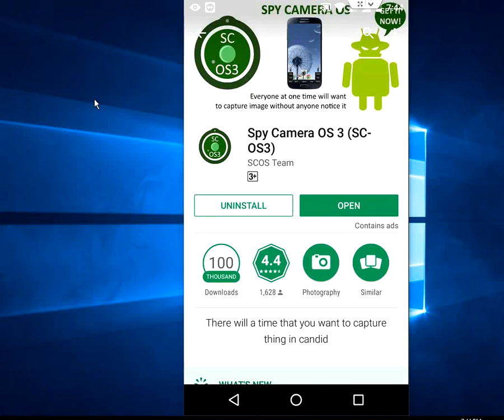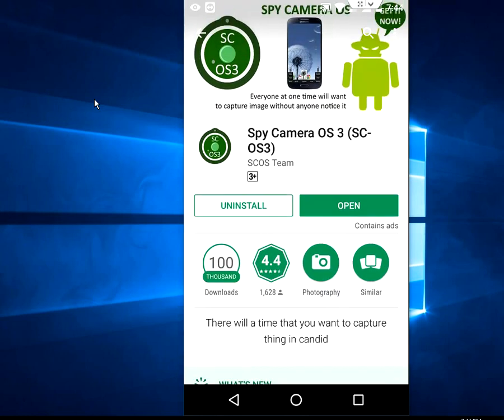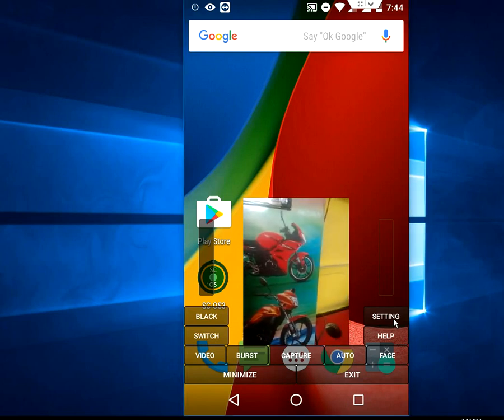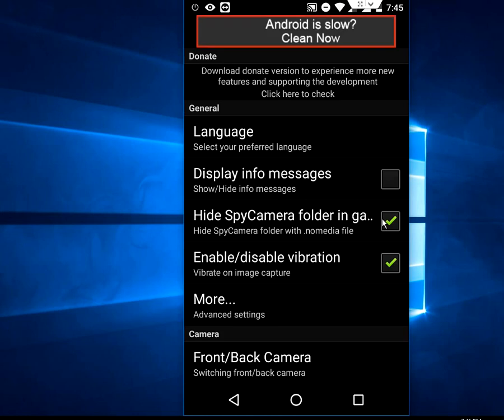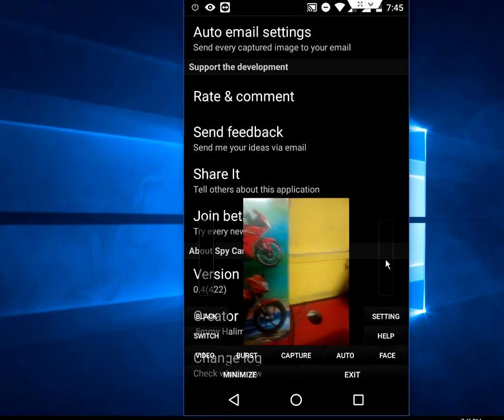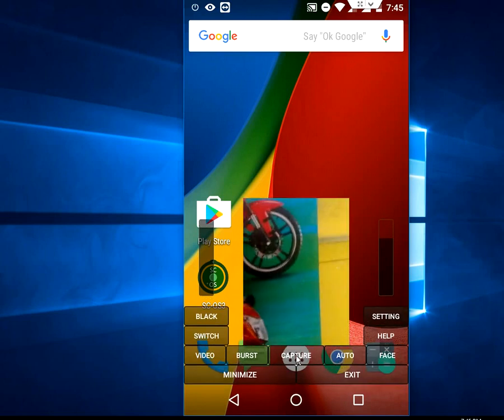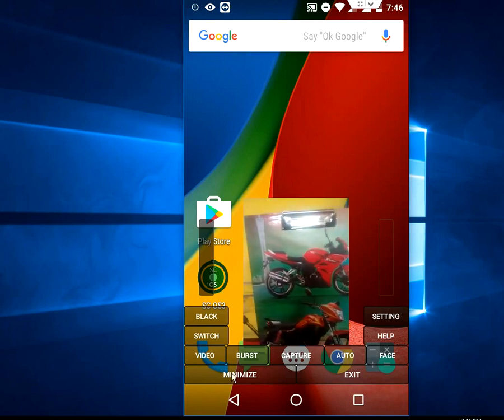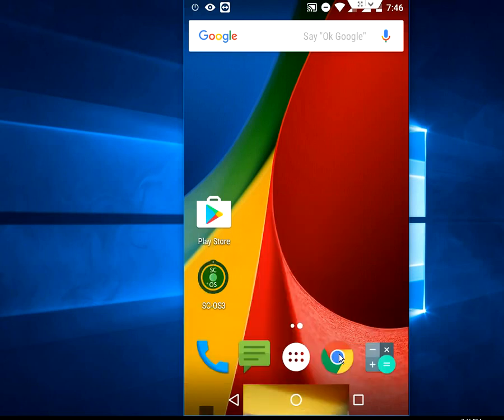How to Take Secrete Pictures & Video Even Phone Screen Turn off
Capture secrete picture and videos “Spy camera OS3”